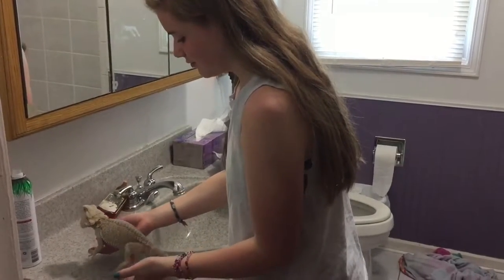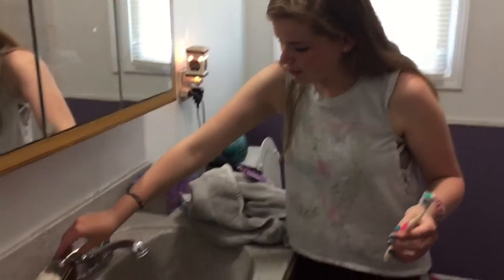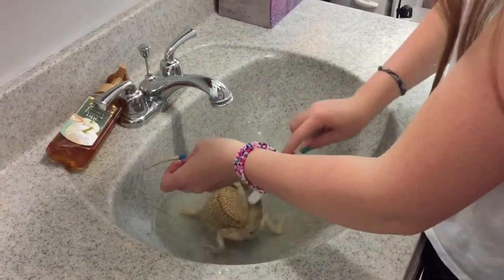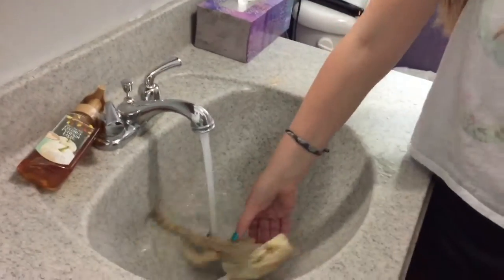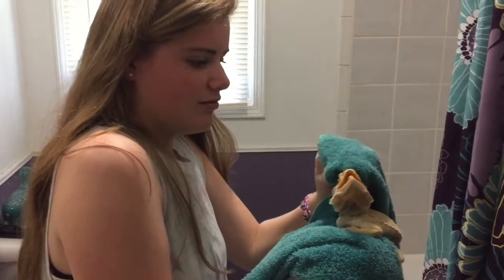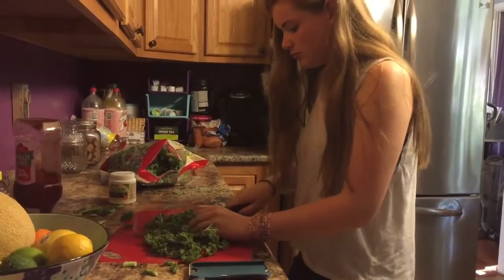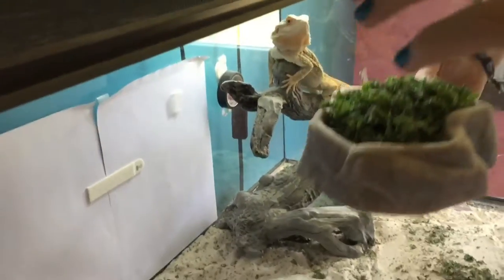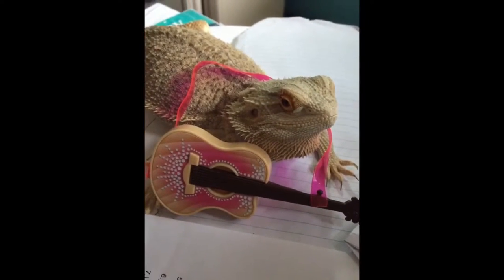How to pamper your dragon